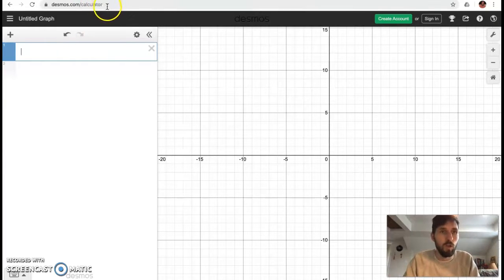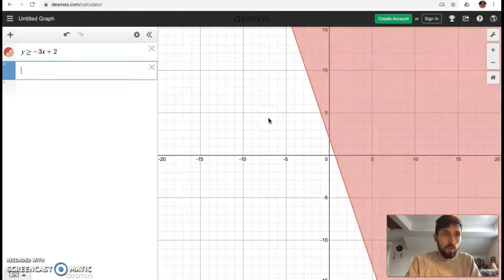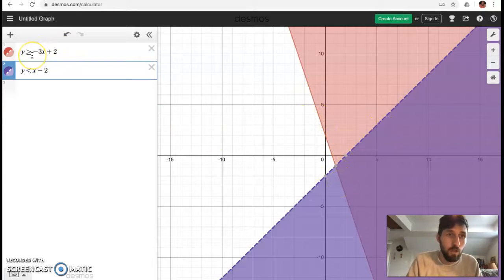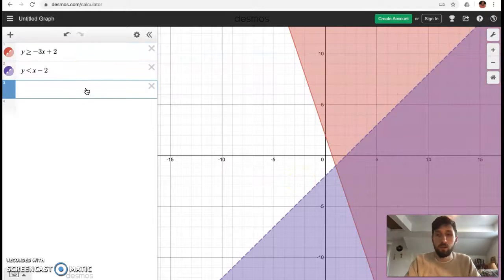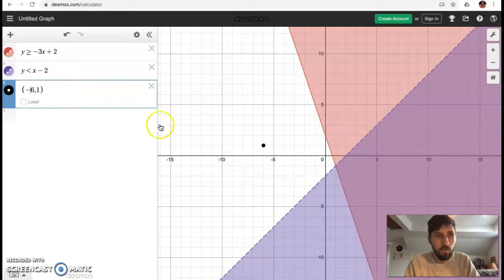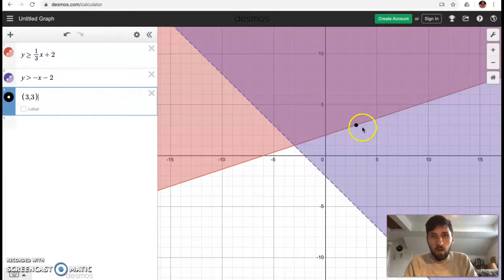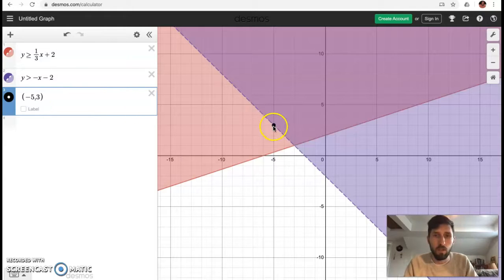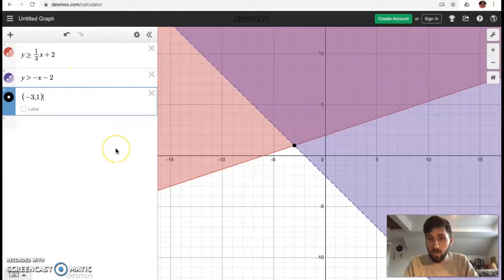Systems of Linear Inequalities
This is a short video lesson on graphing and solving systems of linear inequalities using Desmos.com